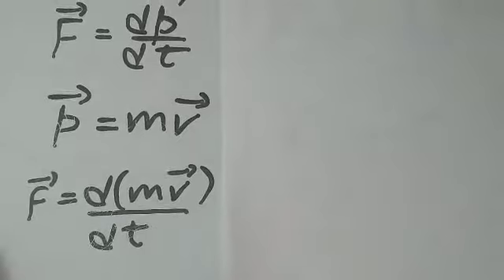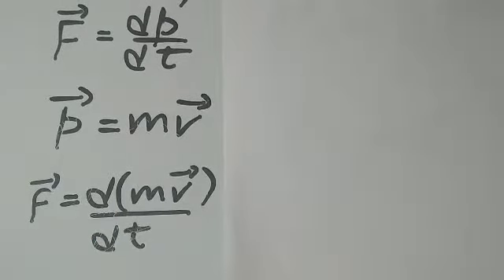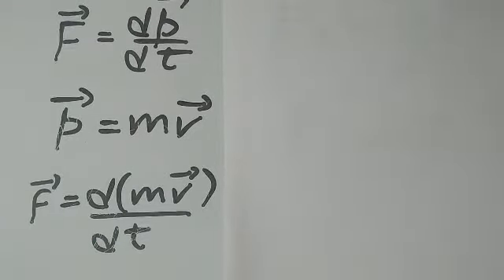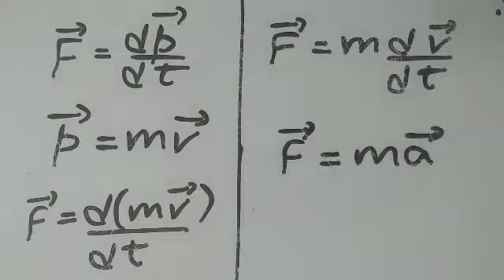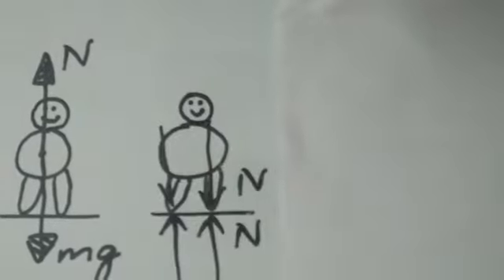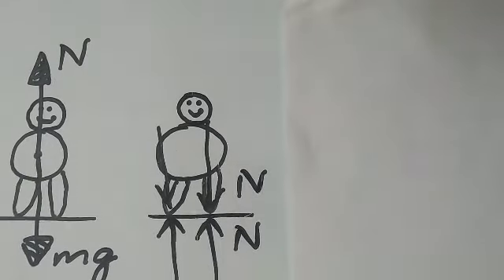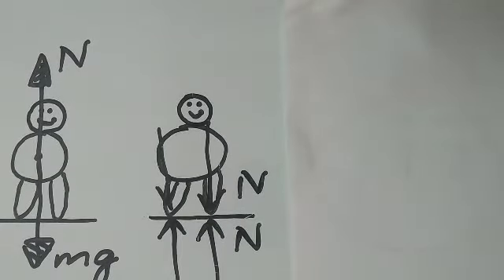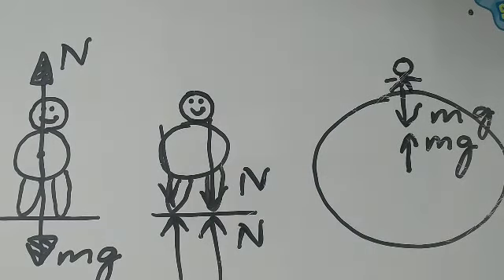Laws of Motion 4 (English)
Newton's Second law and Third laws are explained by Sabat Anwar